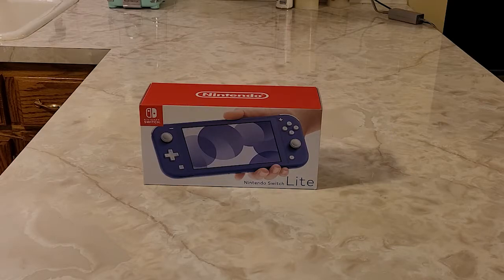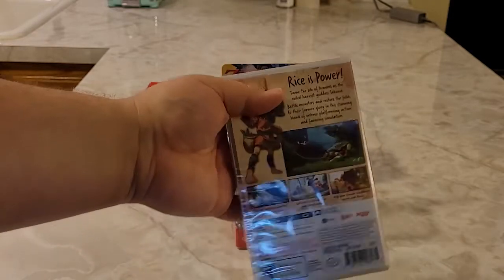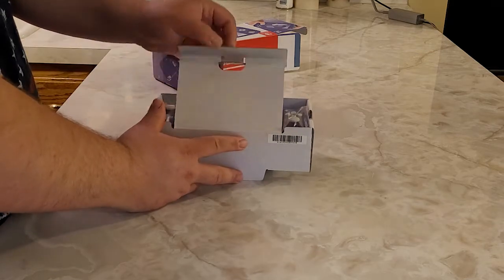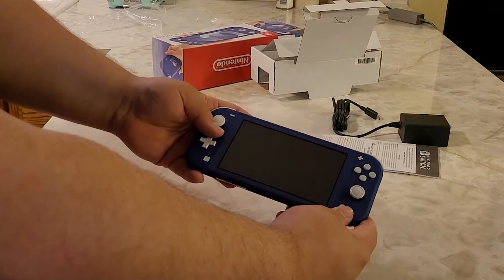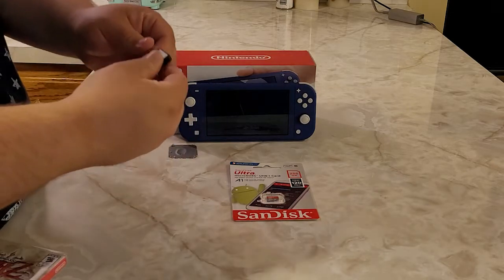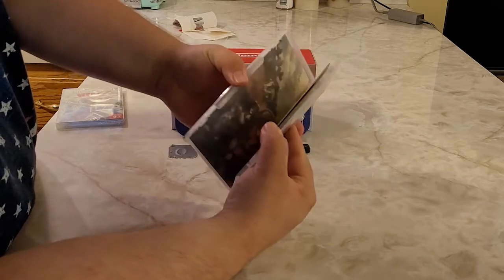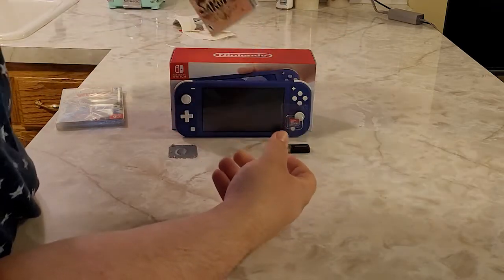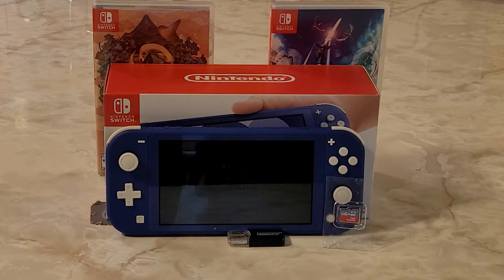Nintendo Switch Lite Unboxing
Today my wife and I are unboxing the handheld mode only version of the Nintendo Switch, the Switch Lite! We also unbox some things that we bought alongside with it.